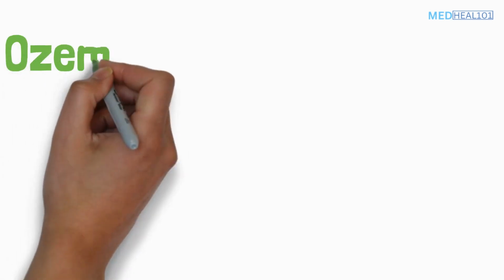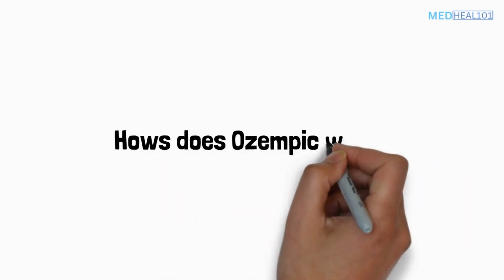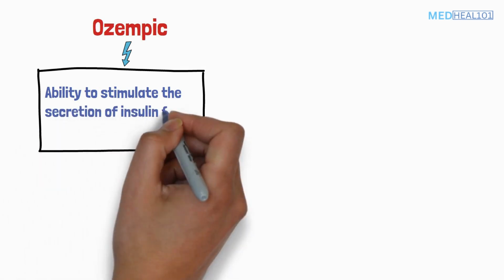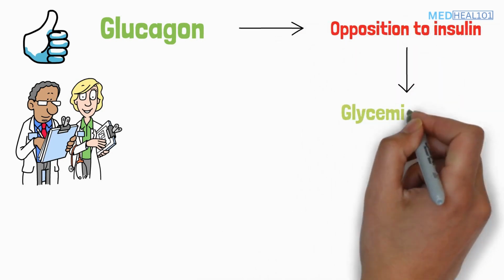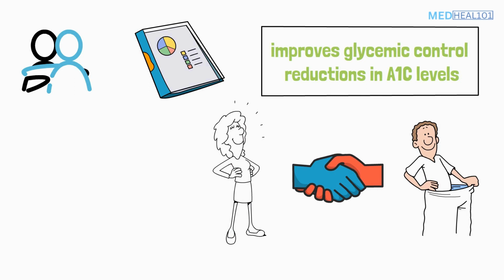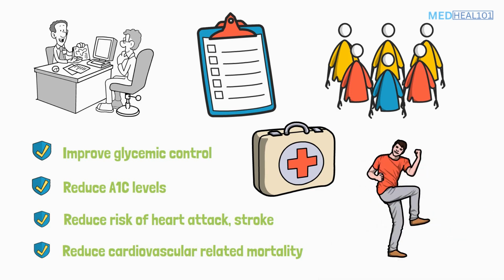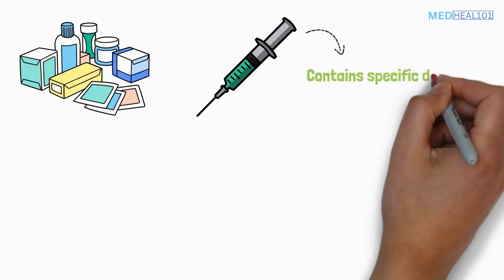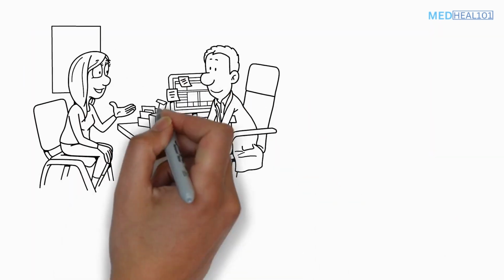The Ozempic Effect: The Future of Type 2 Diabetes & Weight Loss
Discover the groundbreaking impact of Ozempic on Type 2 Diabetes and weight loss in our latest whiteboard animation video. Ozempic, a brand name for semaglutide, is revolutionizing the treatment landscape for Type 2 Diabetes and offering new hope for those struggling with weight loss. But how does Ozempic work? Dive into the science behind GLP-1 receptor agonists and explore the potential benefits and considerations of this innovative treatment.

Whether you're living with Type 2 Diabetes, looking to manage your weight, or simply curious about the latest advancements in health and wellness, this video is for you. We'll break down the complex mechanisms of semaglutide, share real-world outcomes, and provide you with the knowledge you need to make informed decisions about your health. Don't miss out on this essential guide to understanding The Ozempic Effect.